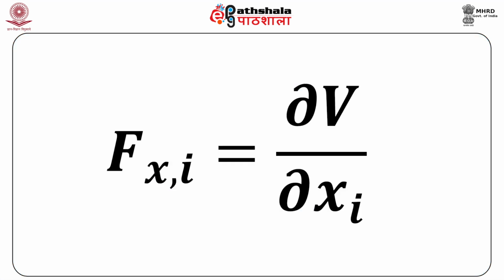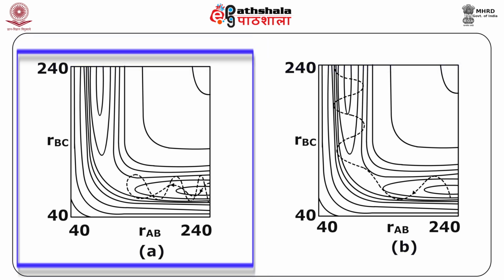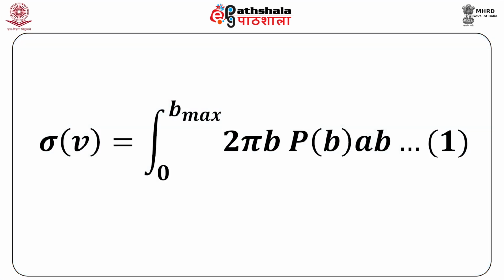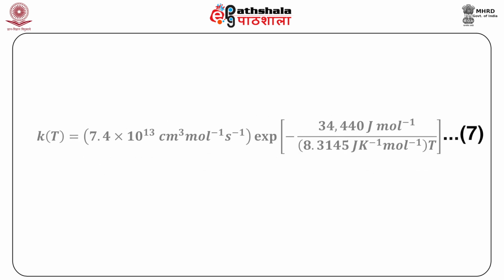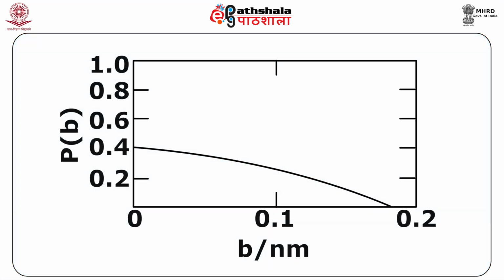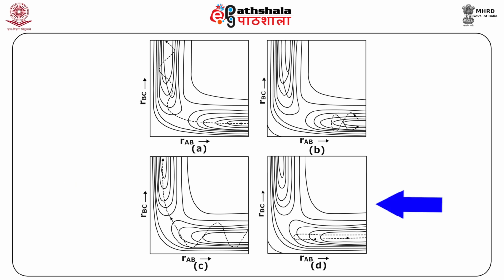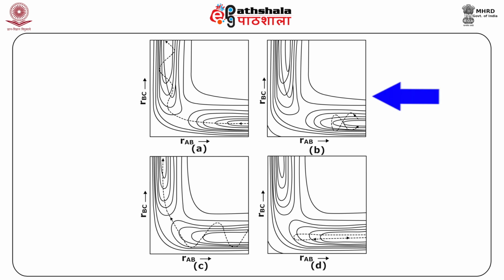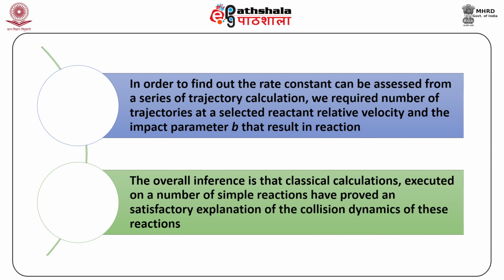Theoretical Calculation of the Rate Constant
Module: Theoretical Calculation of the Rate Constant